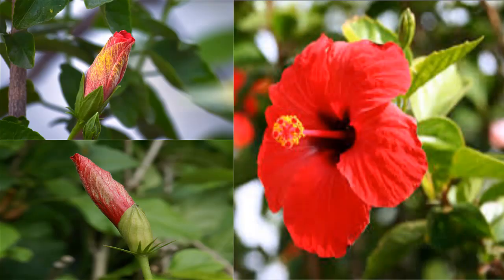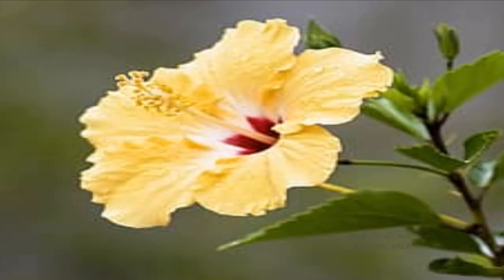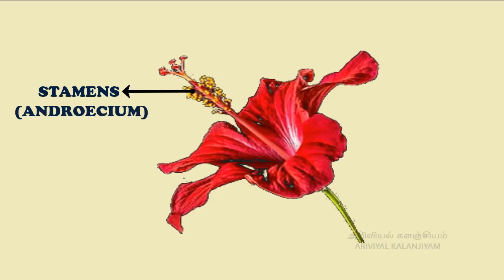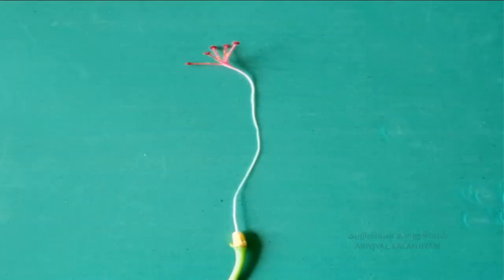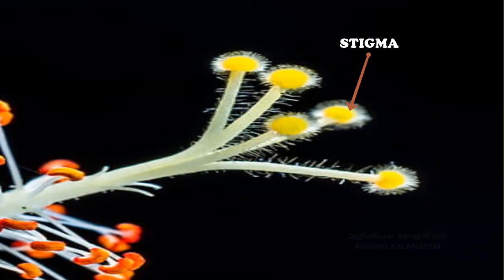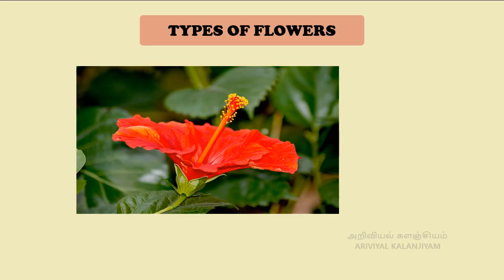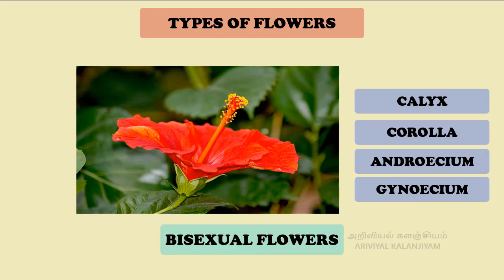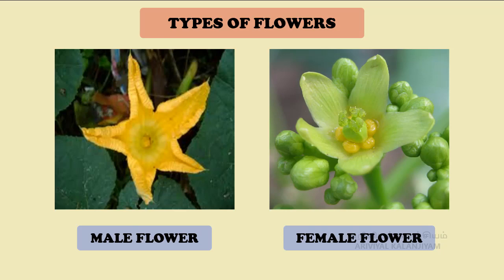PARTS OF FLOWER - Seventh standard - Reproduction and Modification in Plants - English medium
PARTS OF FLOWER - Unit 5 - Reproduction and Modification in Plants - Seventh standard - English medium - Science - Tamilnadu state board syllabus - Term 1